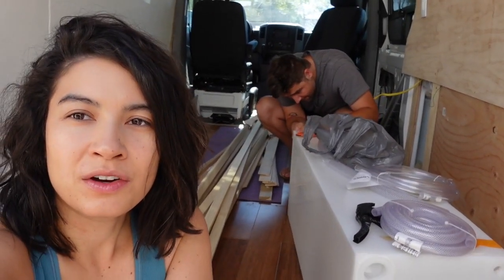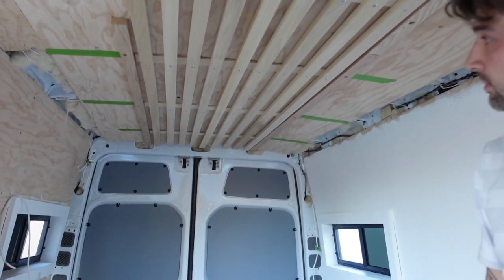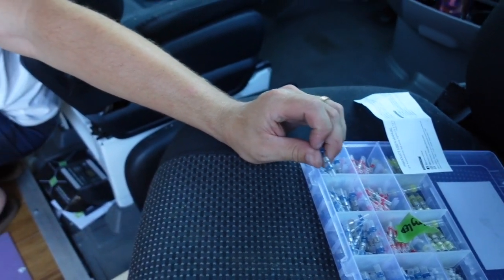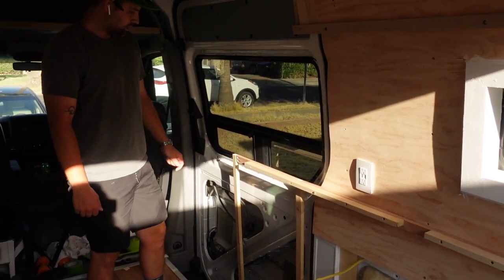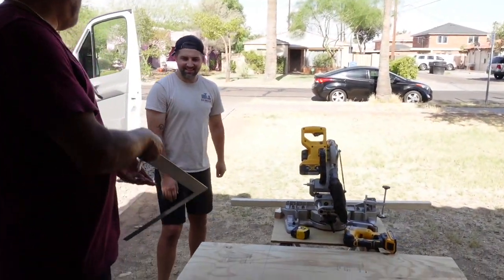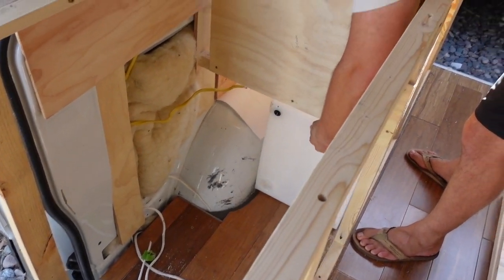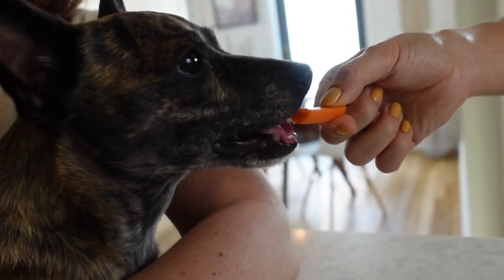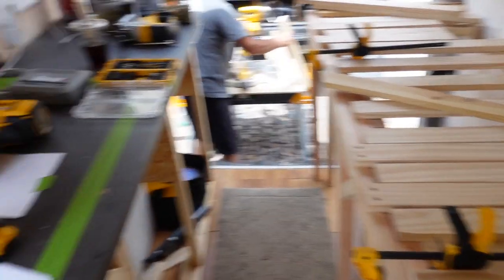THE COOLEST VAN LIGHTING, THE KITCHEN LAYOUT & SLAT BED | Van build series week 5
Hi!  We're Matt & Mel and we're living out a long-time dream of converting a Mercedes Sprinter Van into a tiny home for traveling.  We are learning as we go and documenting it all.  Follow along on our journey.

This week we installed our beam ceilings, the COOLEST van lighting possible, and with the help of Matt’s amazing parents, we also completed the frame of the countertop, the installation of the countertop, upper cabinets AND cubbies, and the slatted bed to counter system.  BOOM!  It’s amazing how extra help and a long-weekend can really boost your progress.  Thank you for following along!  Check out the other videos in our series to see the progress from start to finish!